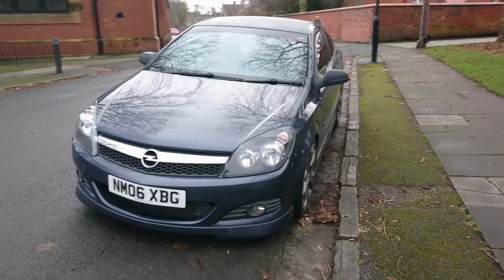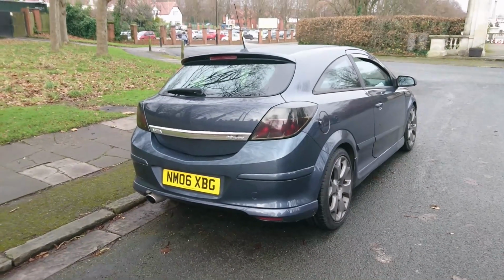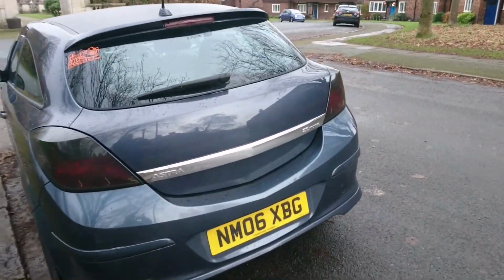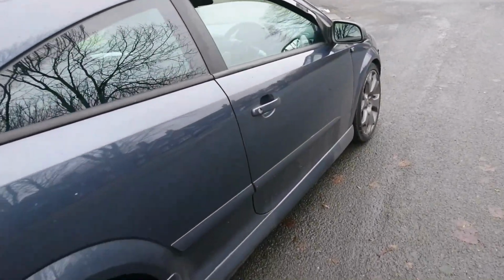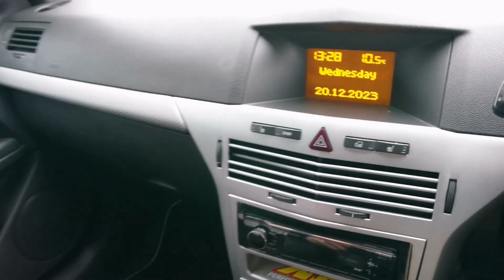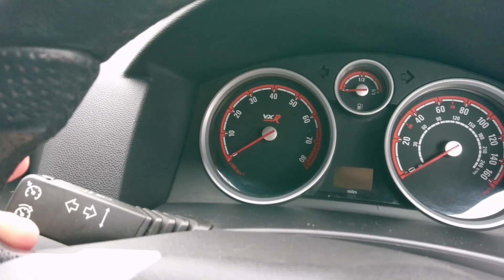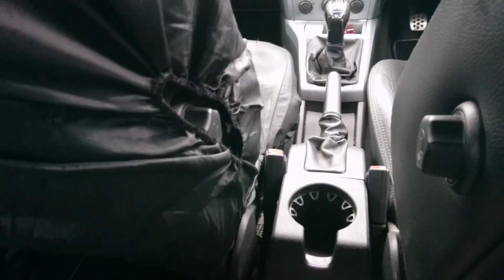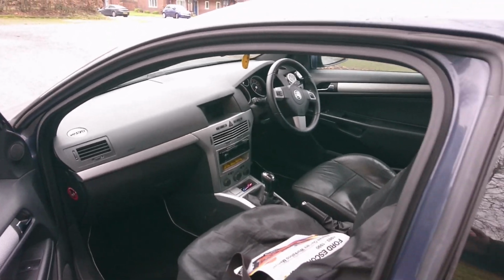No Budget Reviews (Ridiculous Performance Edition): 2006 Vauxhall/Opel Astra H 2.0 SRi XP 170